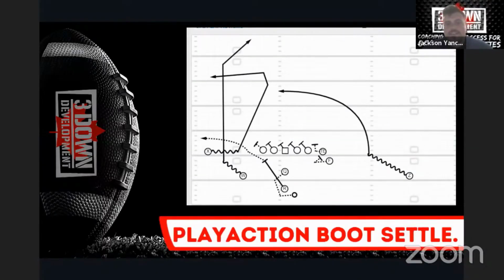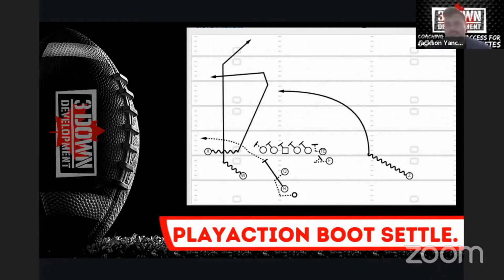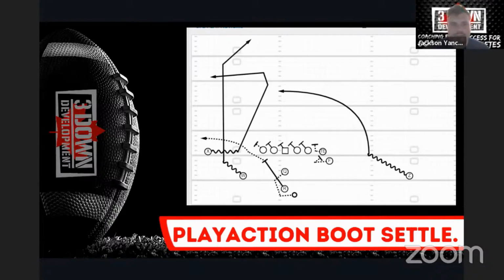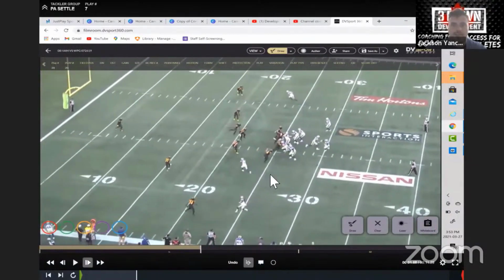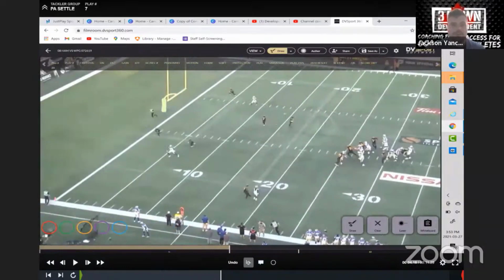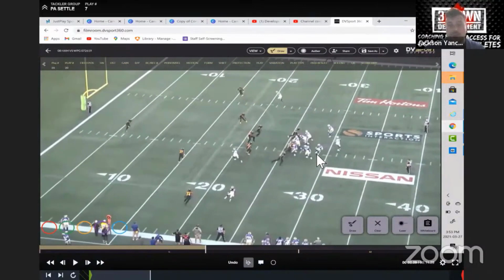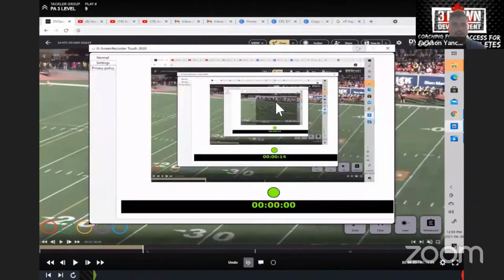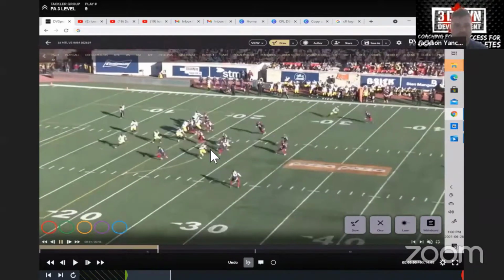CFL PLAYACTION: Boot Flood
In this video we break down how CFL & USPORT programs create simple, makeable VERTICAL SHOTS with the boot settle play action. I think this is a GREAT CONCEPT for HS Coaches because the read is SIMPLE & the throws are MANAGABLE.